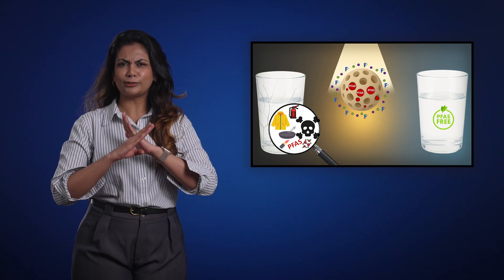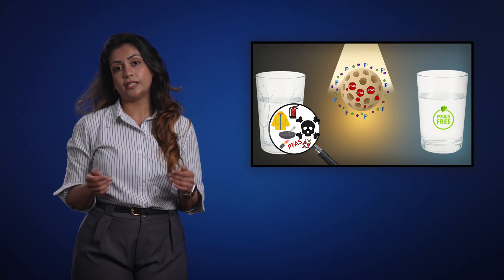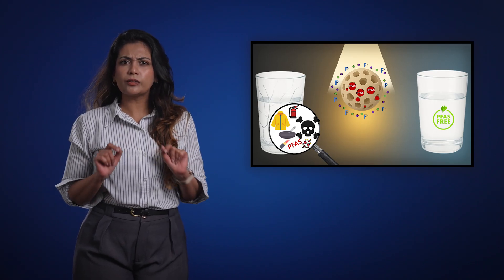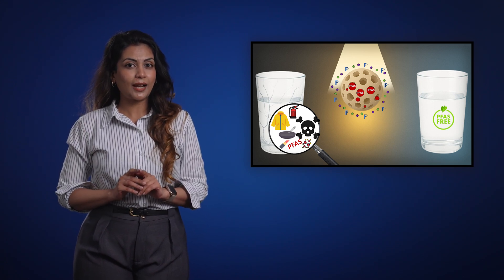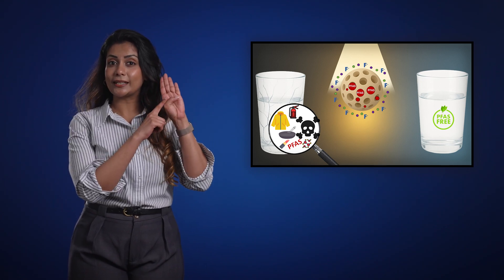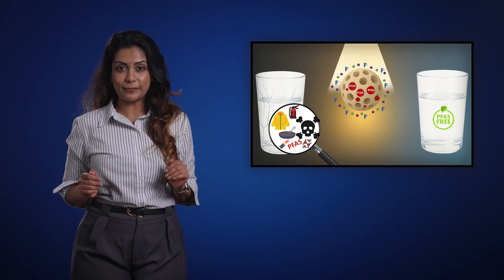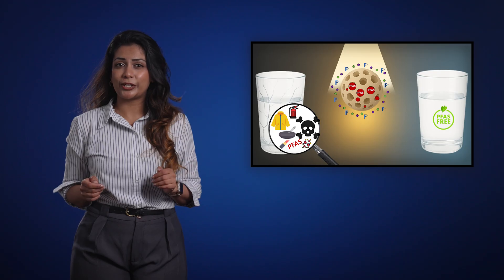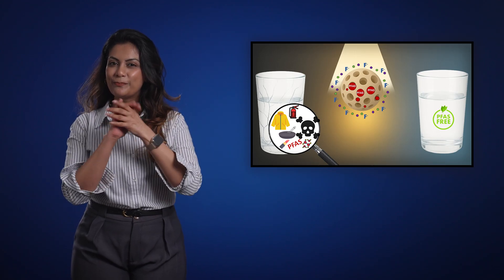2025 3MT Finalist Bimali Koongolla (QUT Science)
Bimali Koongolla from the QUT Faculty of Science was one of the 2025 QUT Three Minute Thesis finalists. Her presentation was entitled, 'Breaking the unbreakable: A fight against "forever chemicals"'. For more information about research education and training offered at QUT